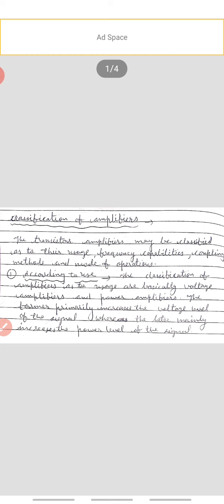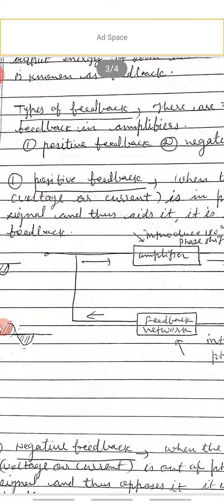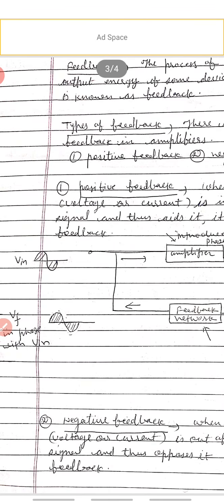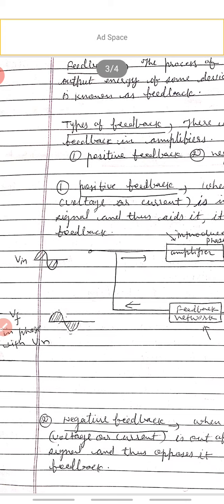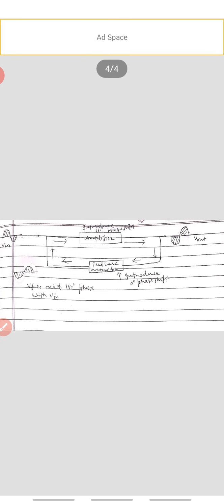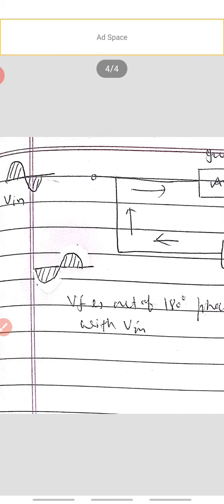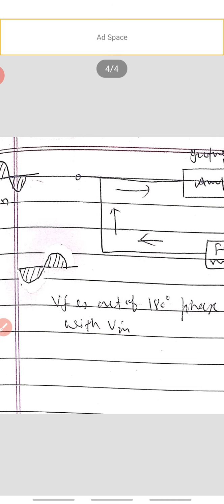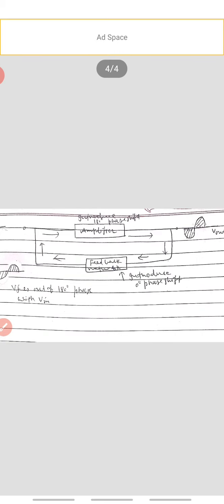Classification of amplifiers and feedback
B sc part ii, Paper-iii